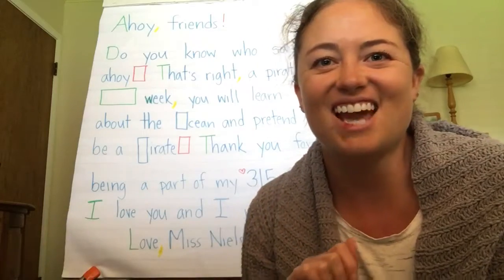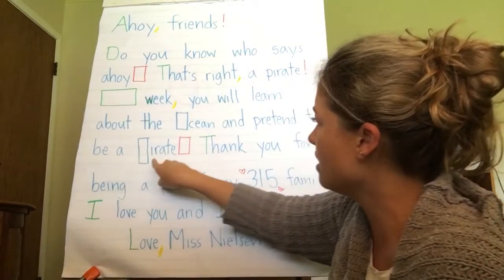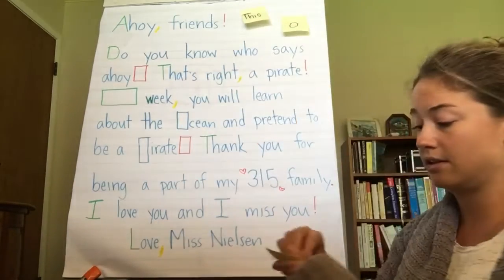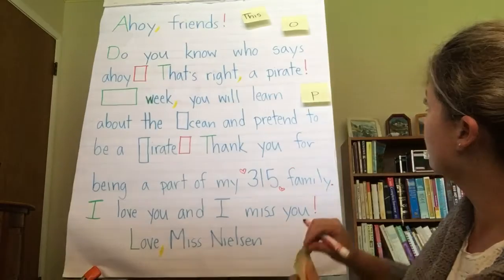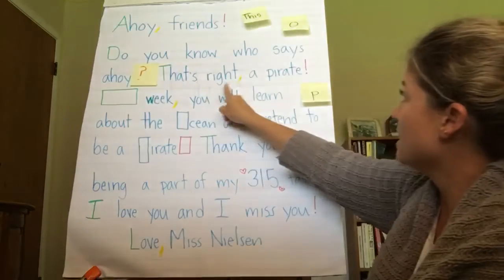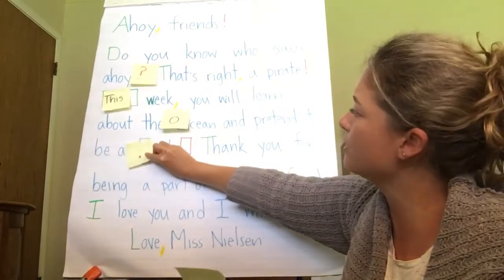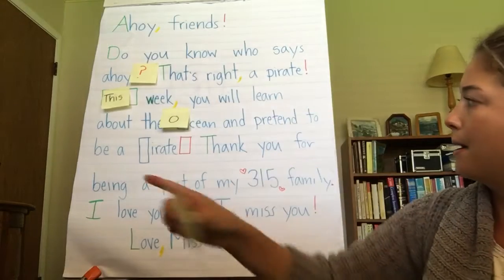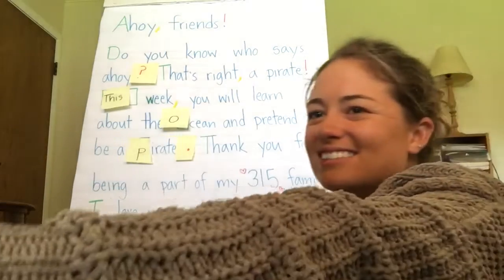April 11th Morning Message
315 Family Learns at Home